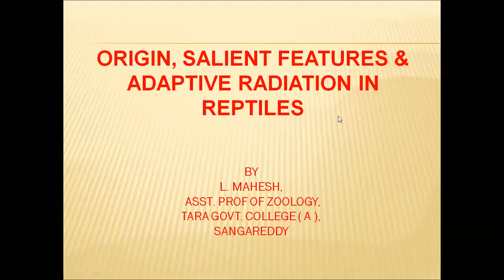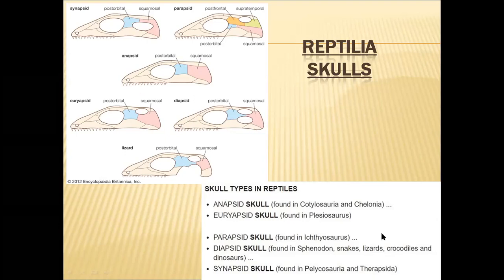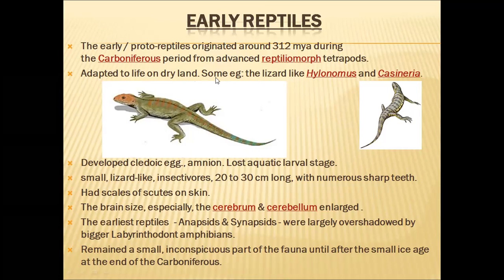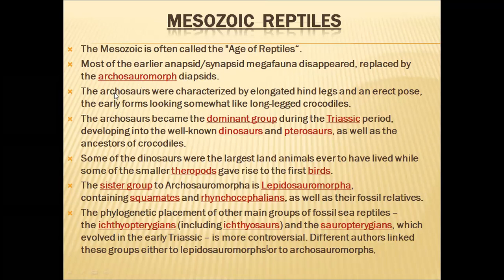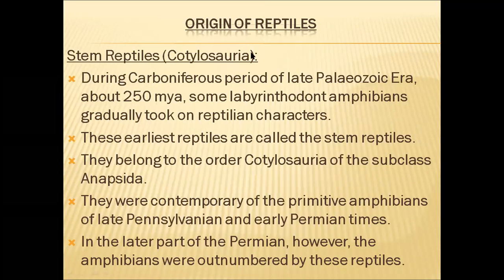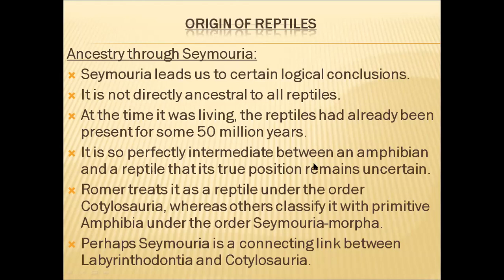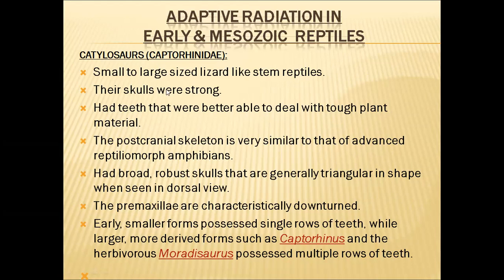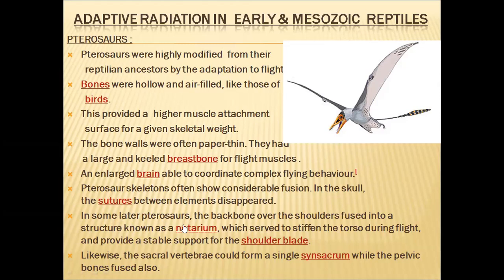Reptiles - Origin, Features, Adaptive radiation